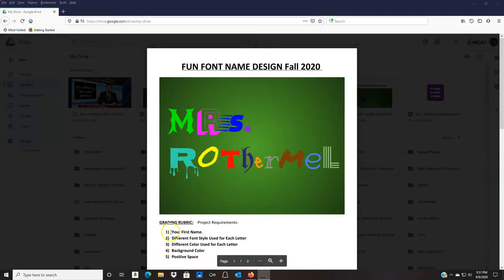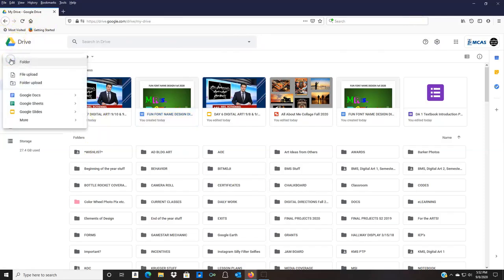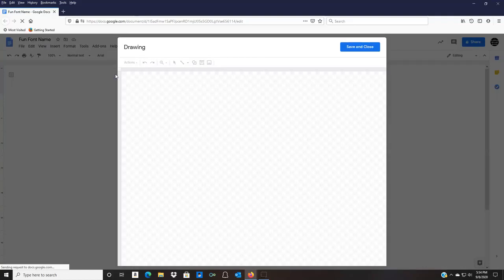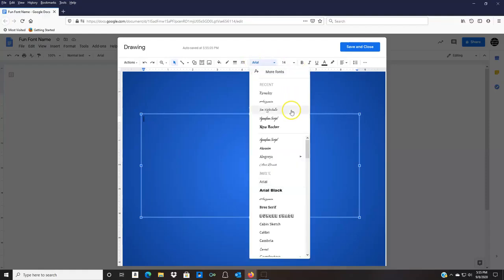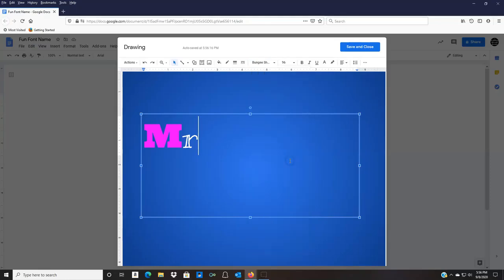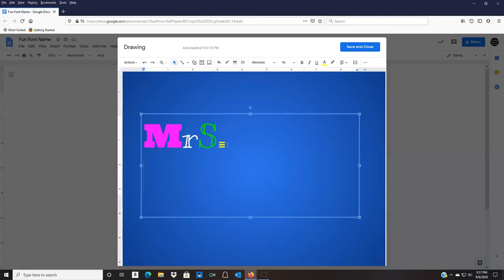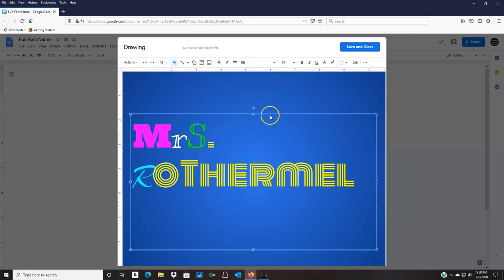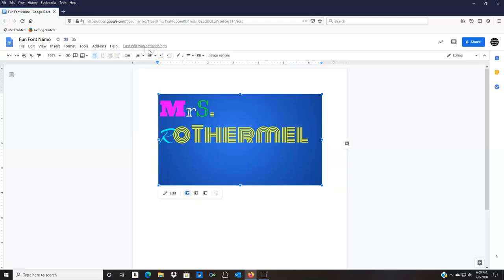Fun Font Name Design Fall 2020 Tutorial